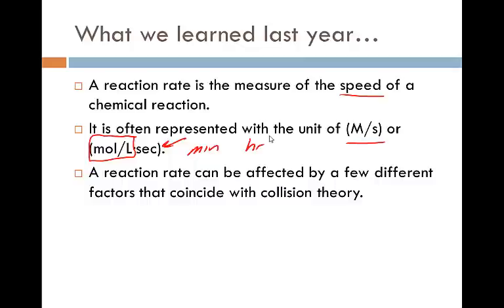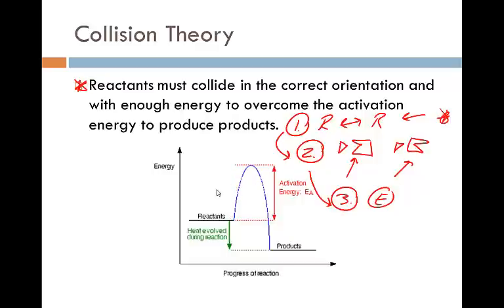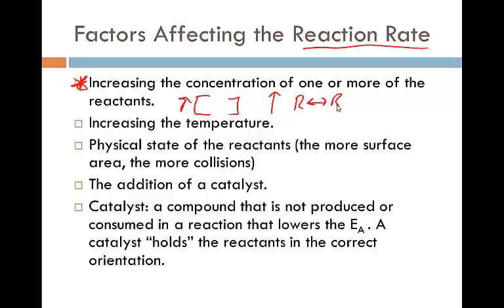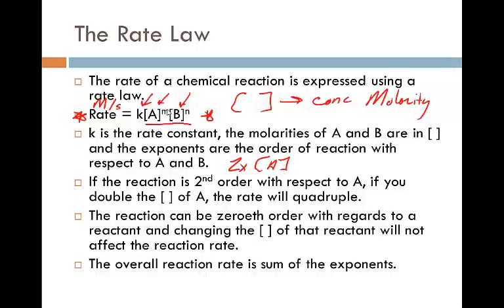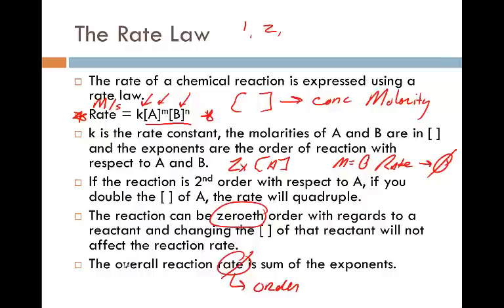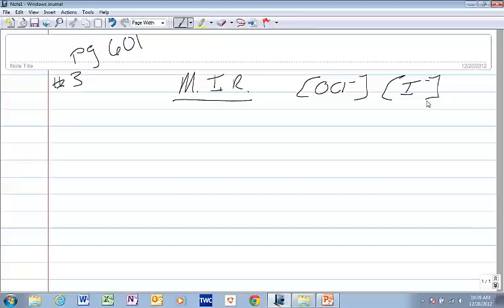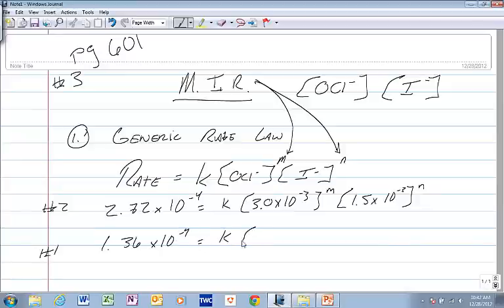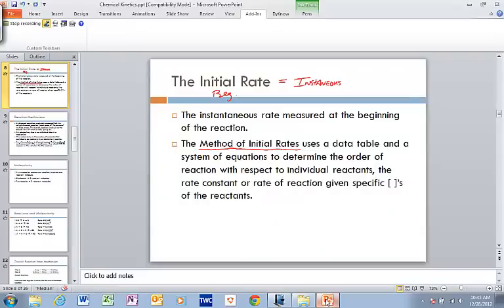Kinetics #1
Kinetics intro and the method of initial rates